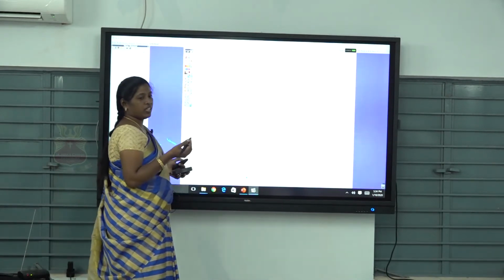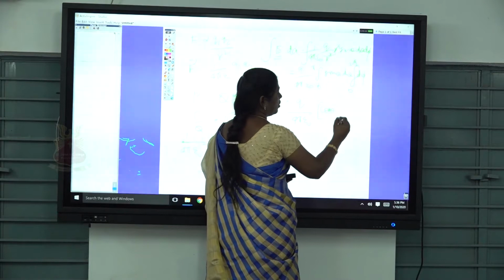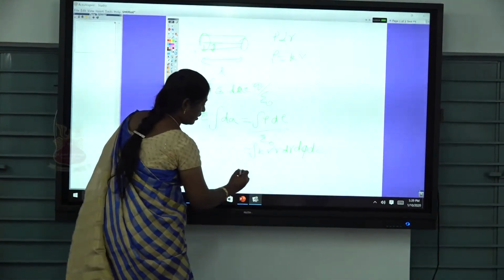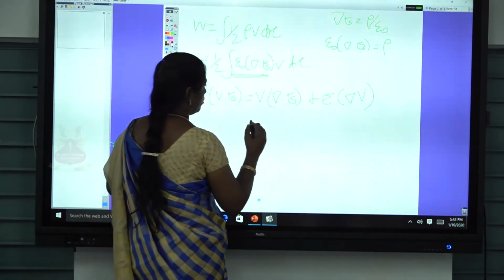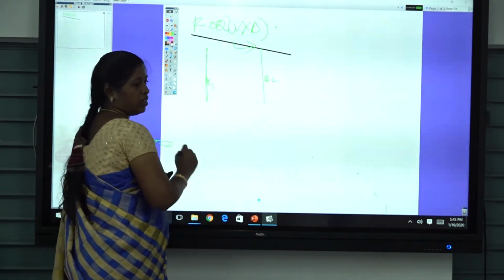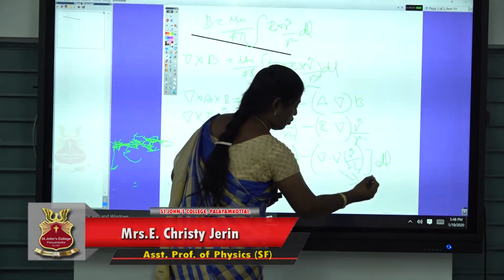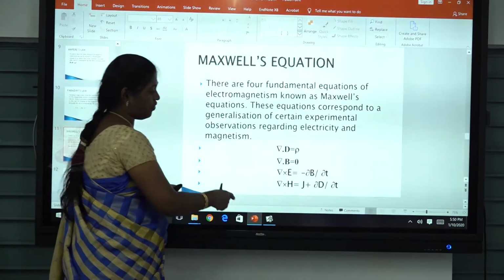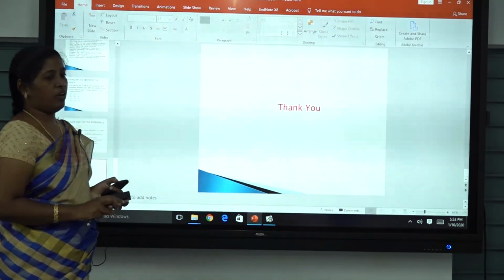Fundamental of Electromagnatic Theory|| St. John's College, Palayamkottai || Mrs E Christy Jerin